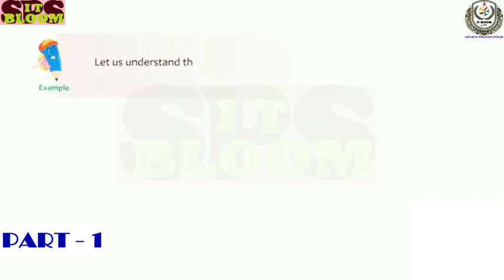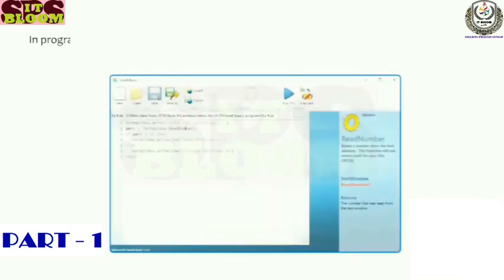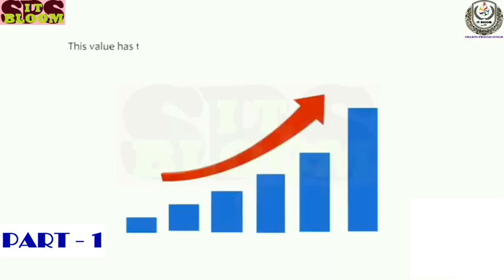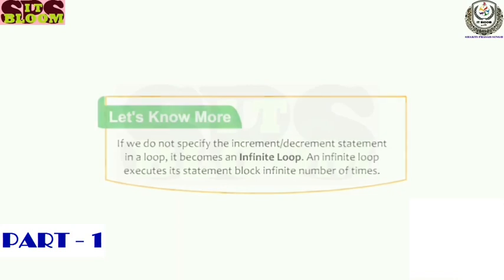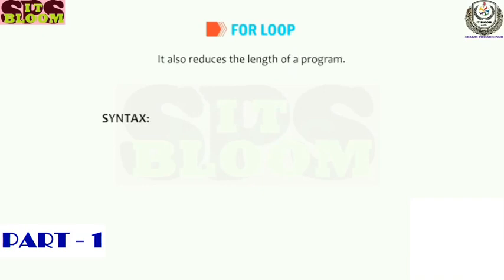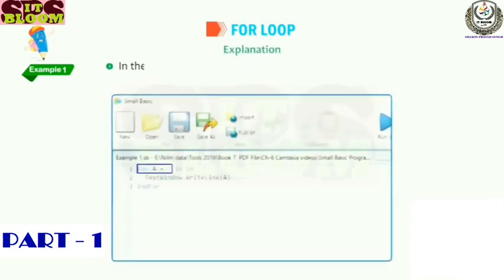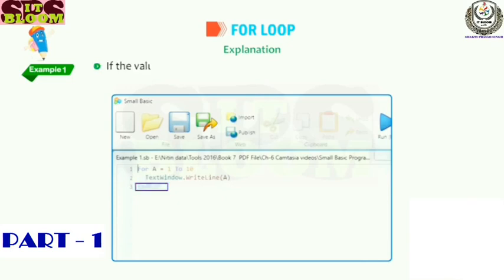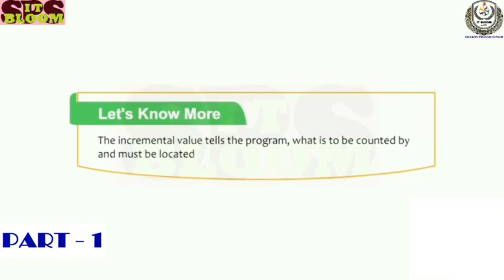Small Basic-For Loop (Part-1)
Contents of this video lay strong foundation of Information Technology and promises to make strong concept about the given information. This video were made in keeping mind for class-7 (CBSE) students.This is the first part of a five part videos of this topic.